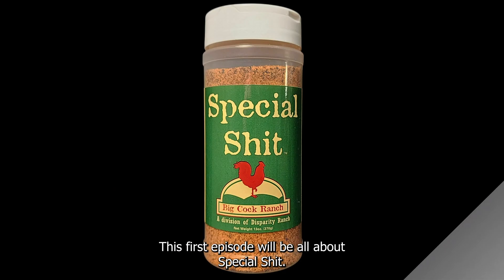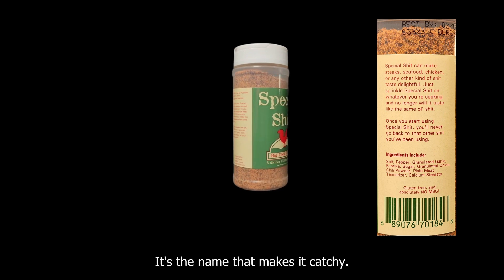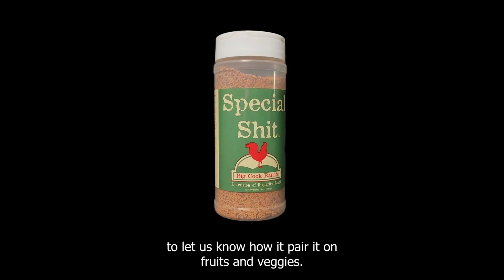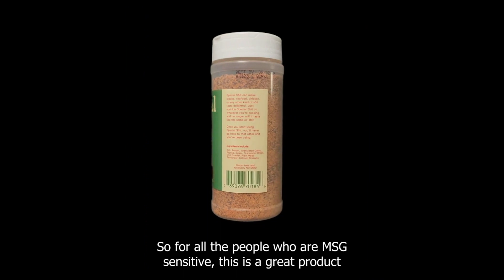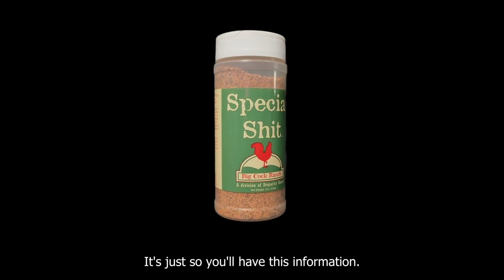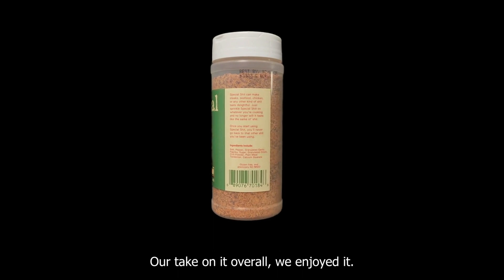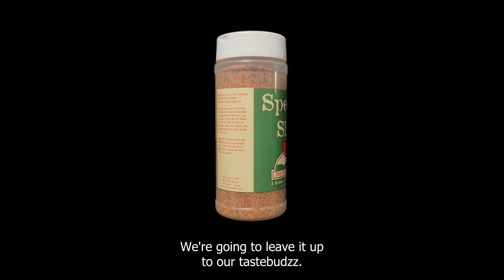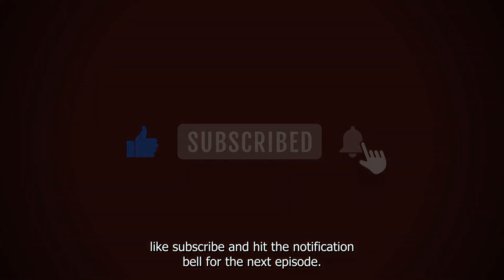SPECIAL SHIT Seasoning is Your DREAM SEASONING Revealed!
Special Shit Seasoning is the first seasoning featured on Seasoning Road! In this video, we'll take a look at what makes Special Shit Seasoning so special and why you should add it to your food arsenal.  If you're looking for a unique and special seasoning that can add a lot of flavor to your food, then you need to check out the Special Shit Seasoning.
After watching this video, you'll know exactly why this seasoning is so special and why you should add it to your food pantry!